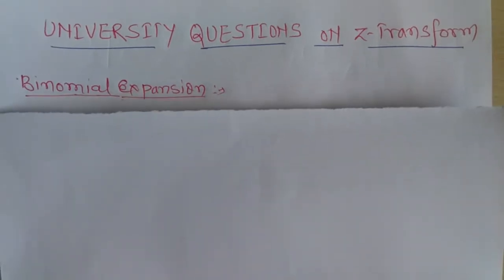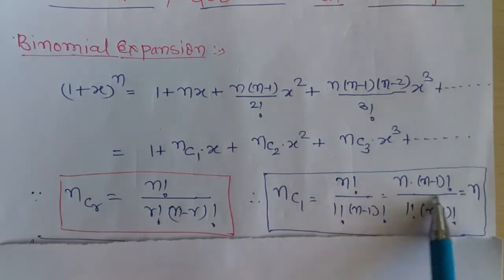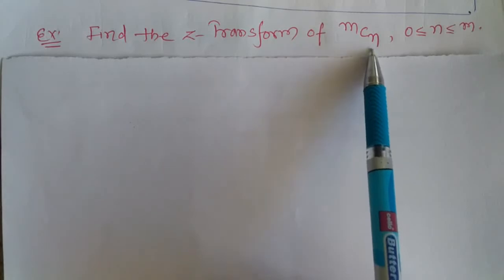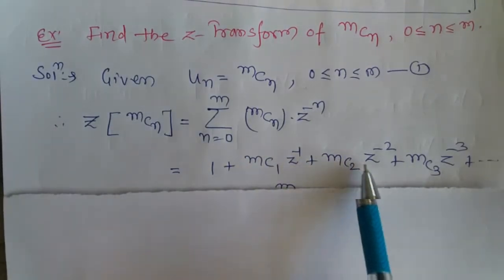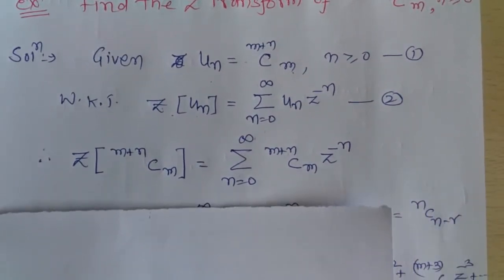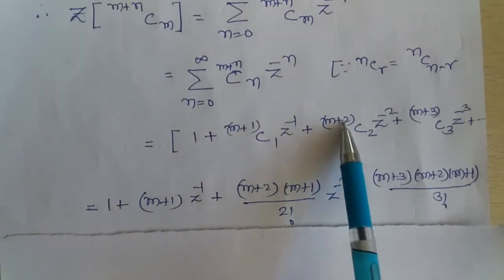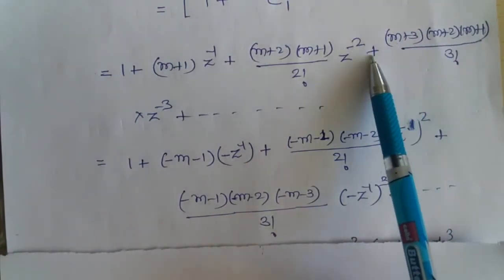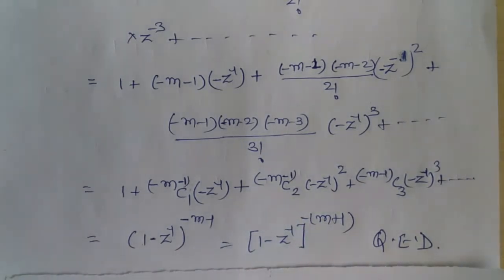Z- Transform (Part-16)| Dr. Gajendra Pal Singh ( GPS Sir)|Engineering Mathematics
B.Tech./B.Sc./M.Sc./GATE/ By Dr. Gajendra Pal Singh / Z Transform/University Questions/
Z transform of Sinn@ and Cosn@